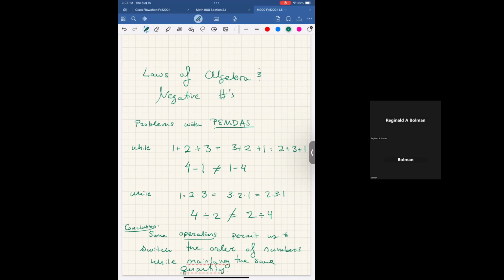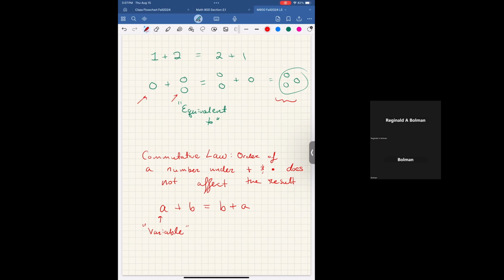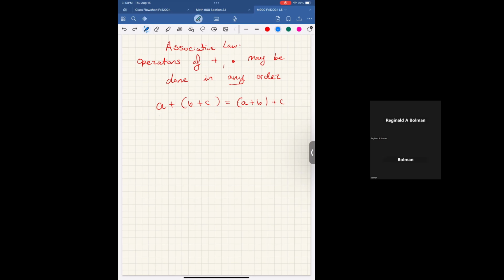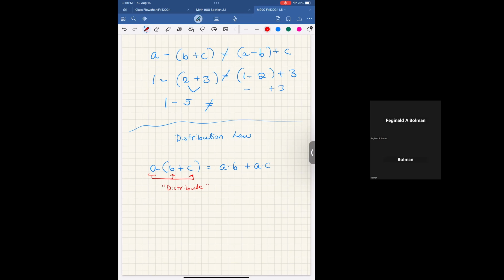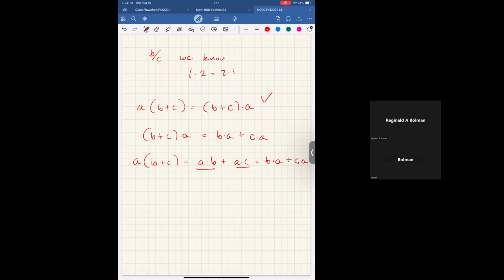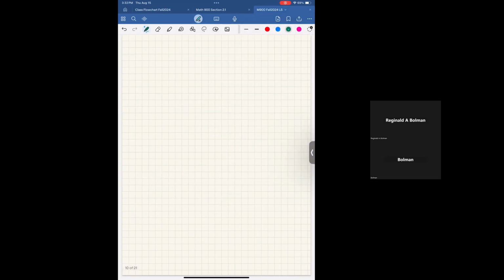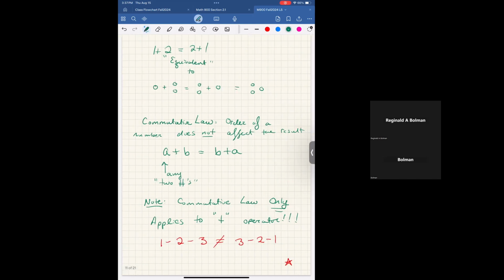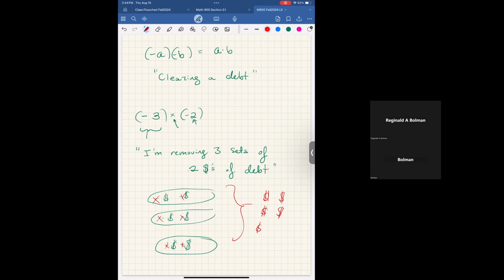Math 900 F2024 Negative Number Laws pt. 1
In this episode, we discuss the commutative, associative and distribution properties of algebra as well as introduce the subject of negative numbers. A negative number, is merely a special type of number that allows mathematicians to express the quality of a phenomena being observed. When cars move to the left, the phenomena being observed is that the direction of travel is substantively different than if a car was traveling to the right. If a mountain climber climbs up a mountain towards its summit, the direction of travel is different than if a mountain climber were descending down the mountain. Binary phenomena such as hot/cold, up/down, left/right, etc. may all be expressed in terms of math by assigning a + and - sign to a given value in order to differentiate the polarity of the object.